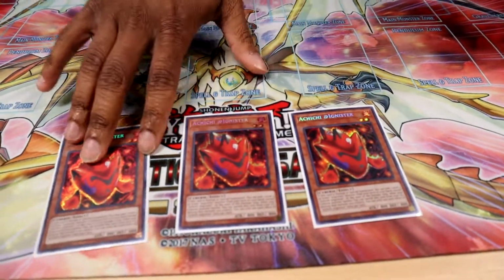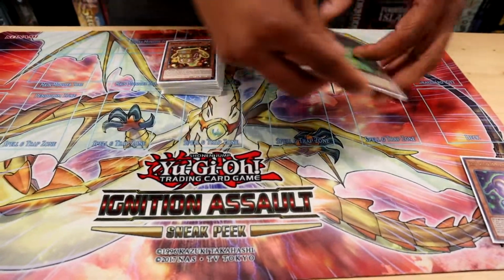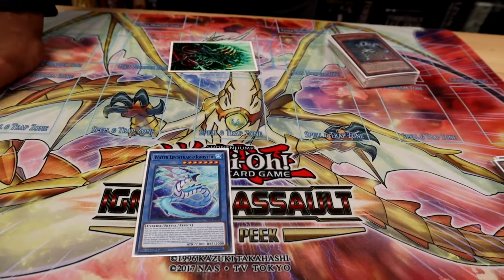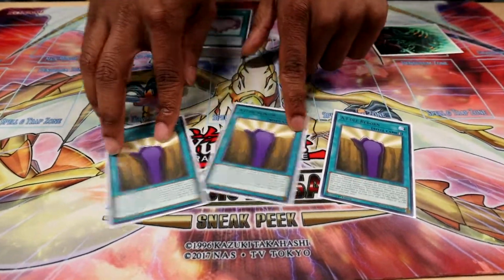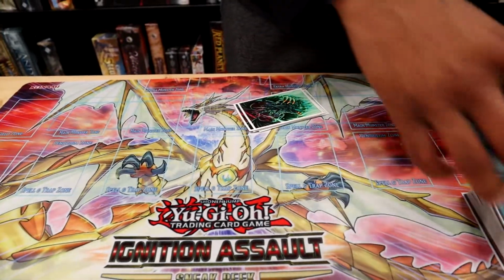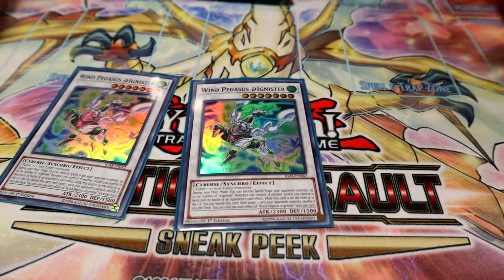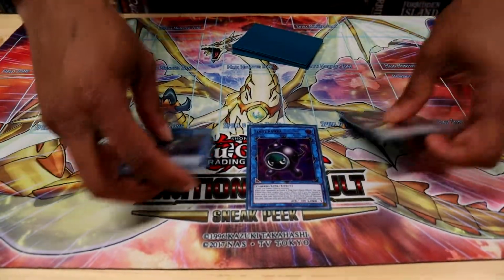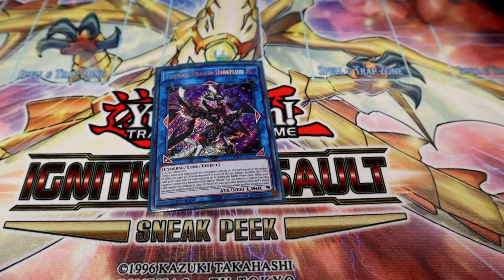Yugioh In-Depth @Ignister Deck Profile Ft. Team DBM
Today we'll be looking into a new archetype @Ignisters which is made to go second and break boards!

EQUIPMENT USED:
Light-Blocking Glasses
Webcam Stand